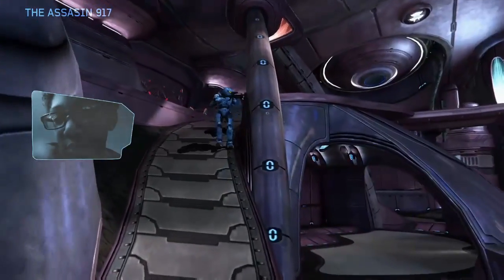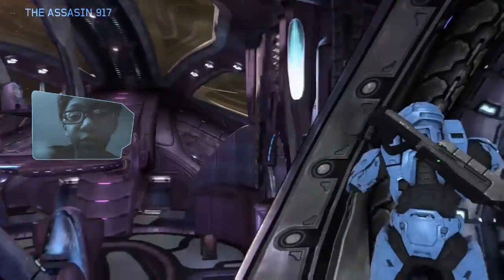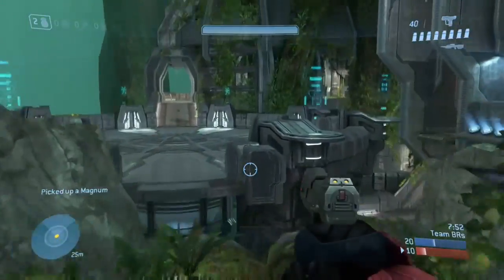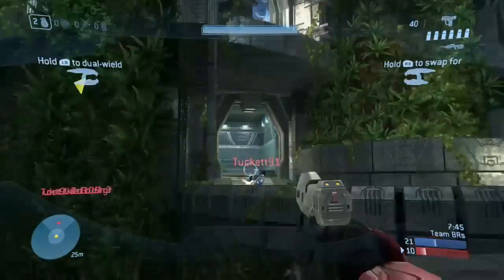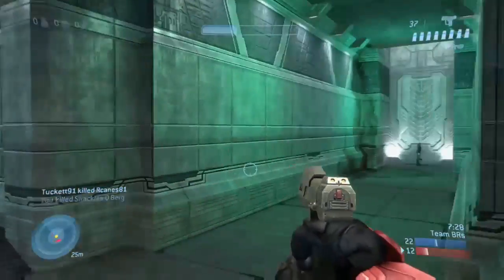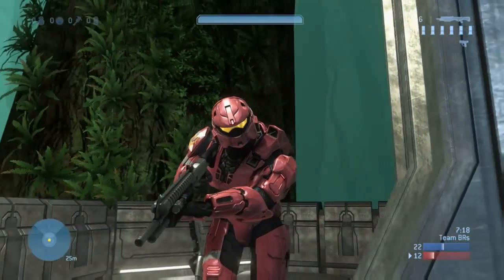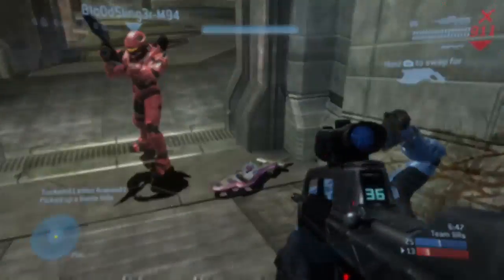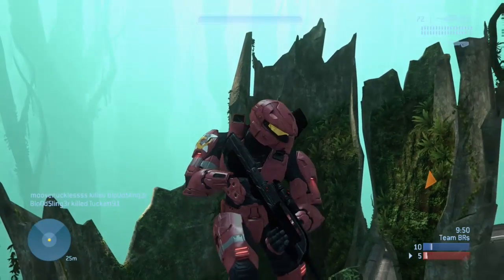halo 3 rouge armor/december 15th